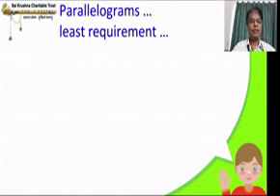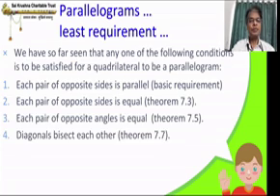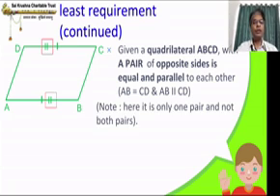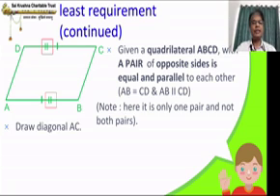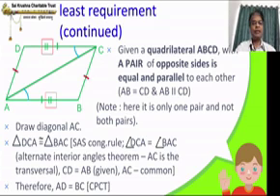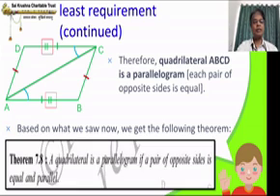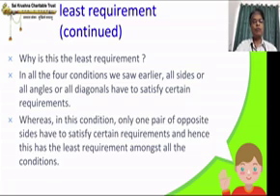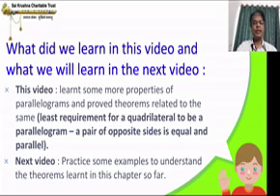#1450 - Constructions | Part 07 |Chapter 07 |Quadrilaterals | Class 09